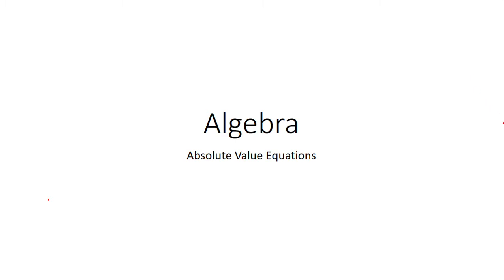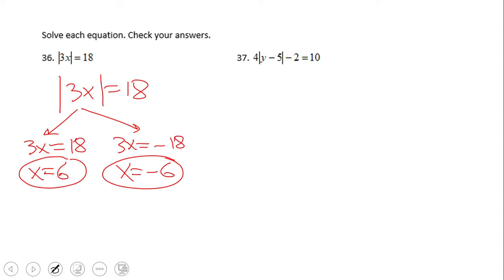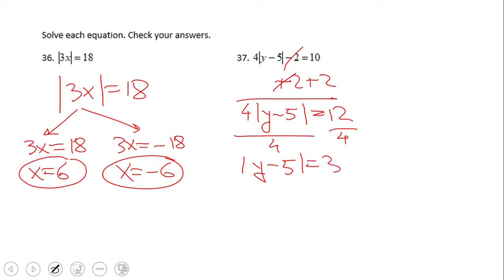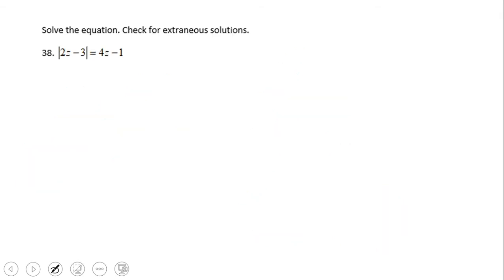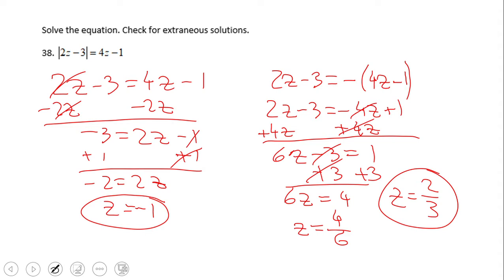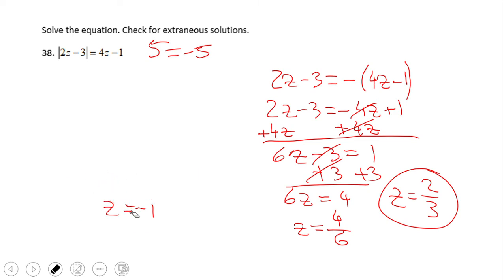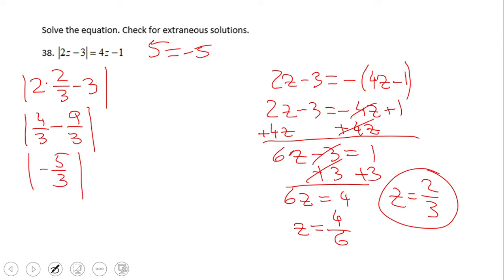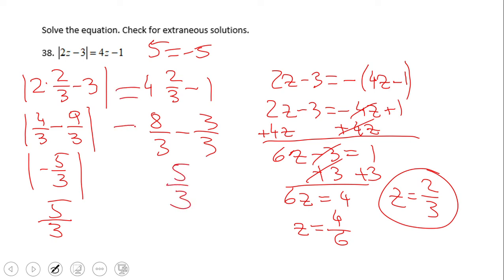Solving Absolute Value Equations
A short video of solving absolute value equations. Practice this skill on Geogebra